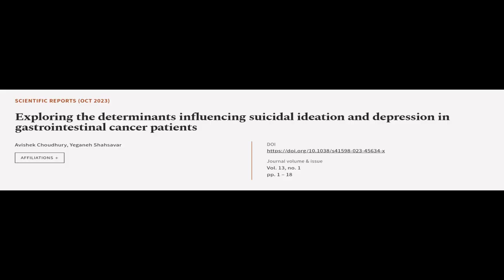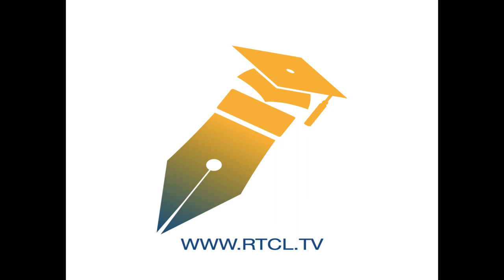Exploring the determinants influencing suicidal ideation and depression in gastrointe... | RTCL.TV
### Keywords ###

### Article Attribution ###
Title: Exploring the determinants influencing suicidal ideation and depression in gastrointestinal cancer patients
Authors: Avishek Choudhury ,and Yeganeh Shahsavar
Publisher: Nature Portfolio
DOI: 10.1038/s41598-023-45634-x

### Video Timestamps ###
0:00:00 - Summary
0:00:59 - Title
0:01:03 - Tail
0:01:08 - End